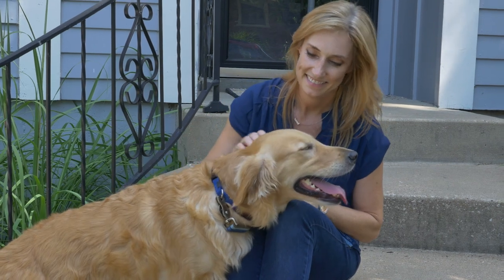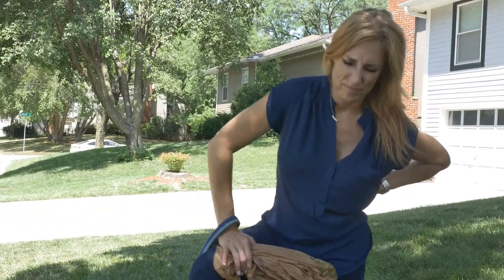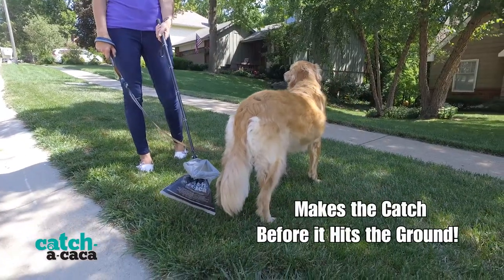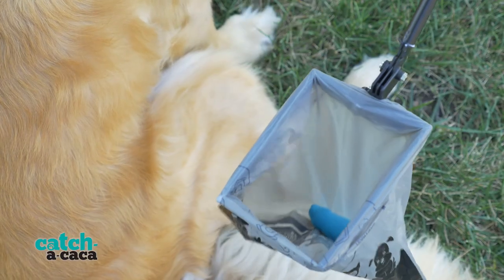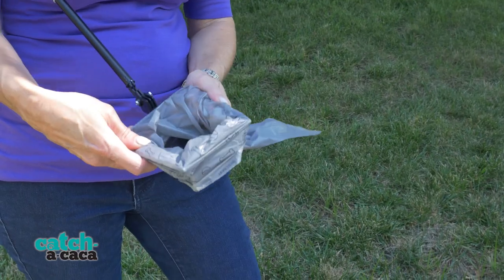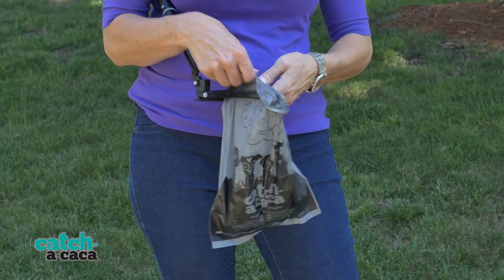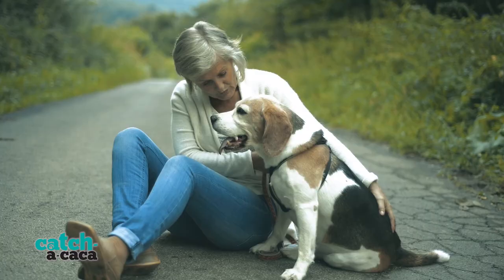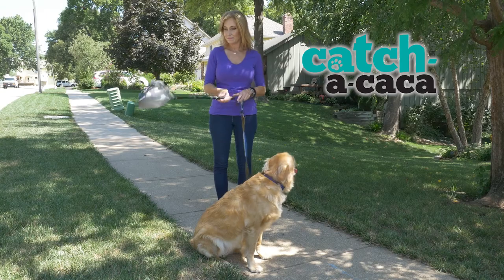Catch A Caca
• Catch-a-caca: New and innovative design that keeps you and tool clean because only bag touches your dog’s poop. No more bending, stooping, touching and cleanup! PATENT PENDING.

• Bad Back & Knees?: No more bending or stooping! Adjustable telescopic anti-rust aluminum handle reaches up to 33” with silicone grip for great feel. Awesome for kids and adults of all heights. It’s great for walks in urban areas where you might not have a backyard.

• Catcher & Scooper: Catch the poop before it hits the ground. No touching, no bending. No more leaving any poop behind on the ground and no clean up. If you let your dogs poop in the backyard, use a rake (not included) and scoop the poop into the bag until it fills up. It’s also great for collecting urine sample. Instructions included in the package. • Portable: & Light Weight: Catch-a-caca measures only 9 ¼” x 2 ¾” and weighs only 6 oz. It’s super compact and portable for your daily walks on the street, park, grass and beach. Hook it on your leash and clothes, put inside your pocket or bag before and after you use.

• Poop Bags: Use any standard 9” wide poop bag on Catch-a-caca that you’ve already stocked at home. We also include 1 roll of 15 bags (9” x 13”) for starting convenience.

• Totally Clean: The poop bag covers the entire opening of Catch-a-caca, thus creating a protection barrier for you and the product. So no need to clean up or wash anything after use.

• Package includes: 1 x Catch-a-caca 1 x 1 roll of 15 caca bags 1 x Instruction Sheet